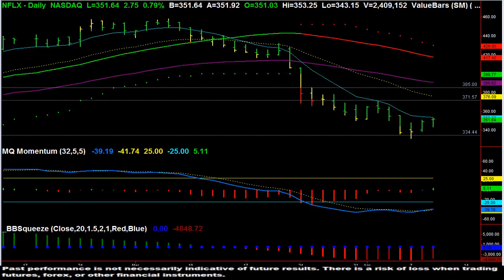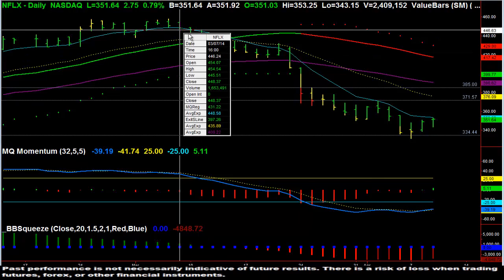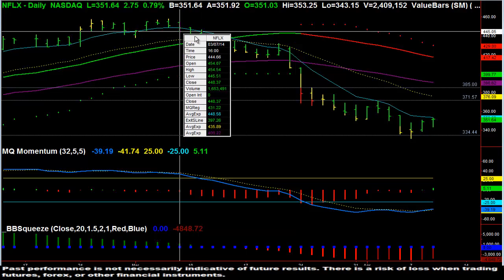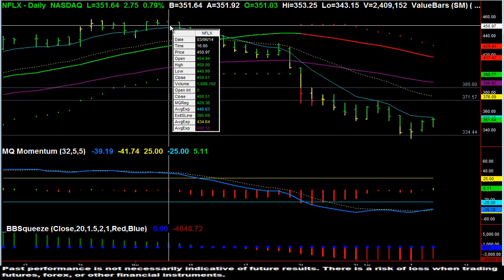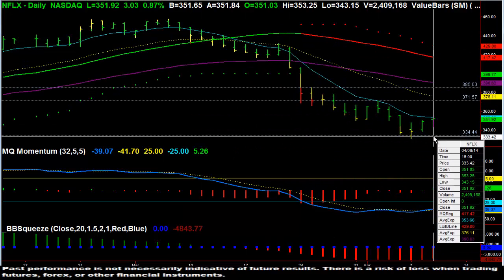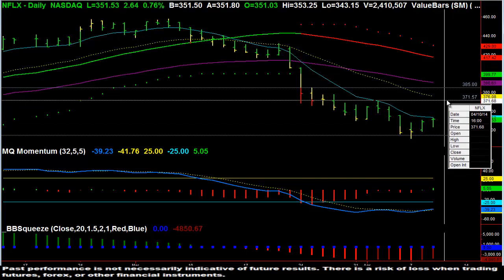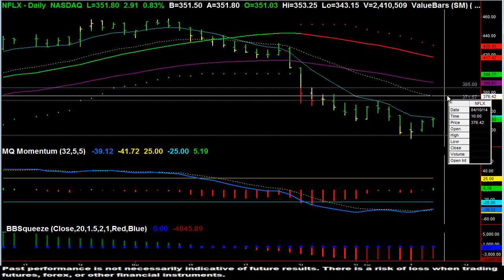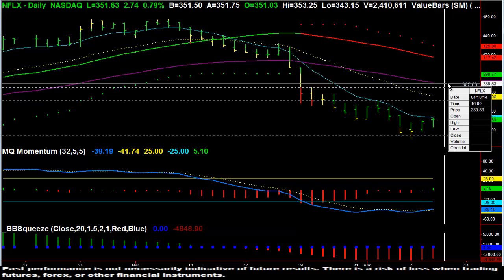Potential Bullish Big Fish Trade in NFLX 4 9 14